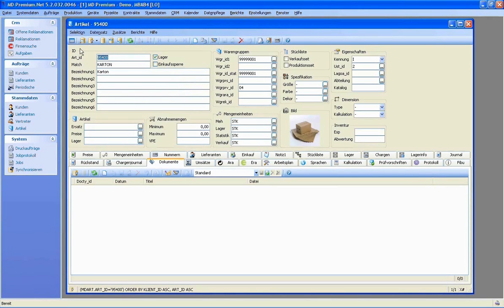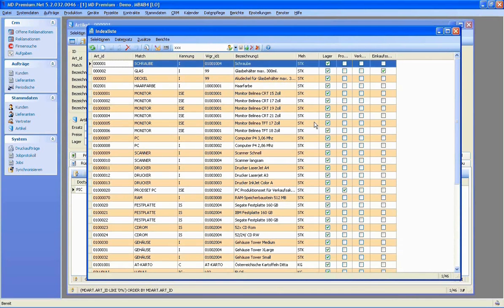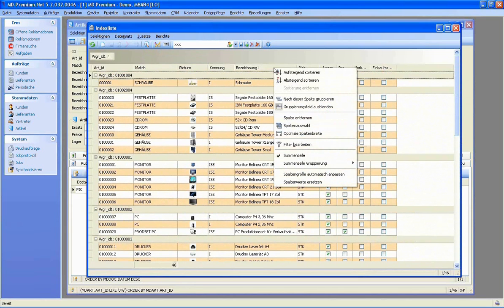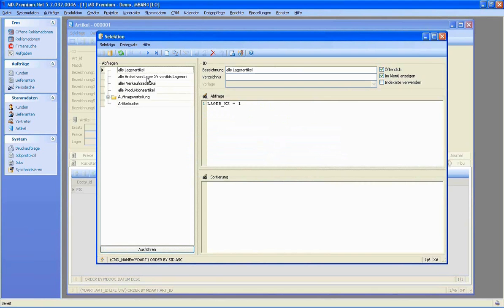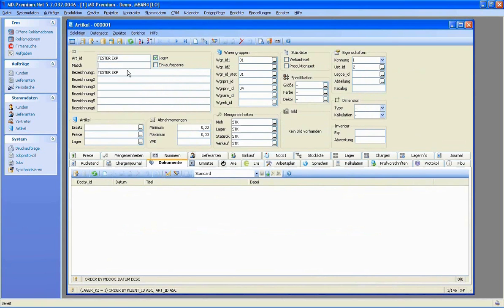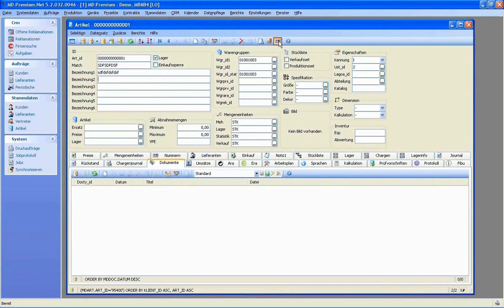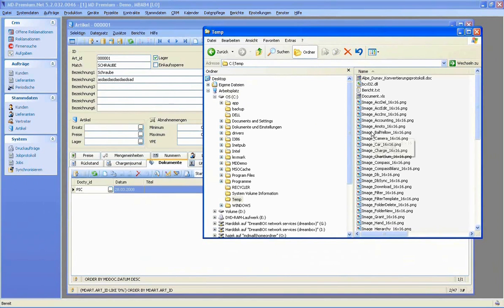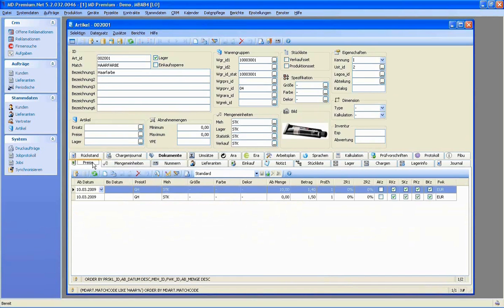Introduction to the user interface and business logic based on item master data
Available basic functions after designing a new input mask